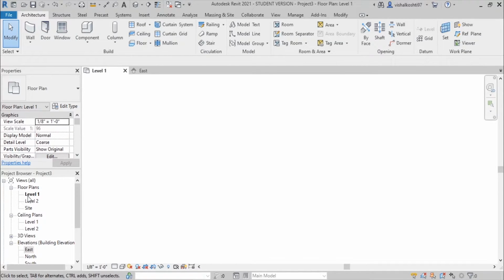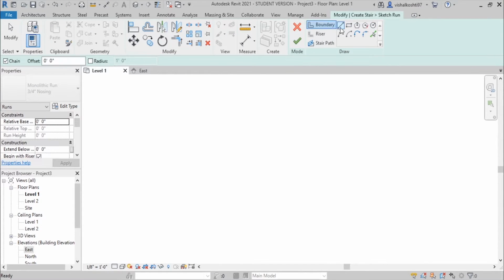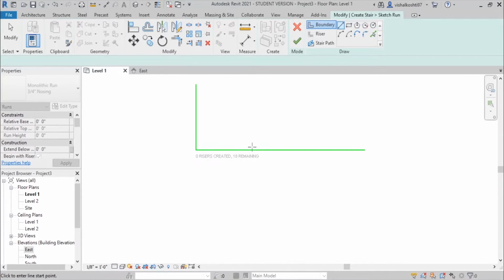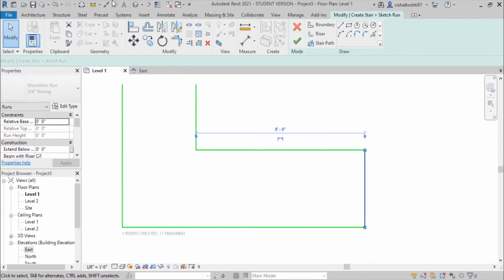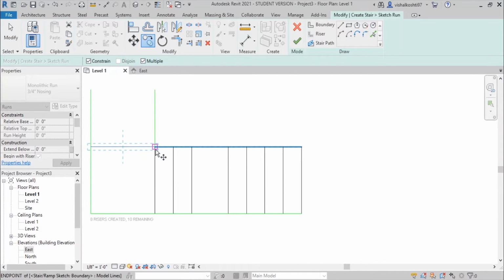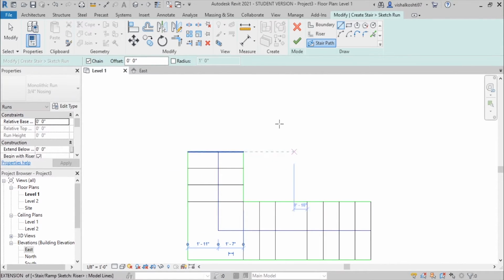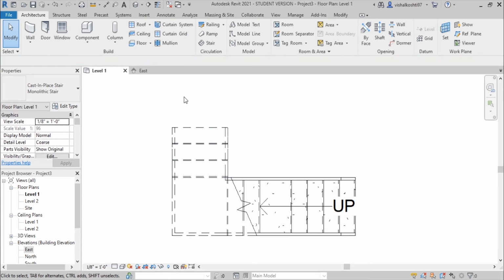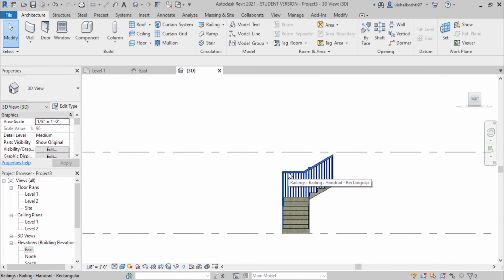Revit Tutorials | How to Create Stair by Sketch | Revit 2021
Autodesk Revit Beginners Tutorials
Stairs in Revit
Create Stairs by Sketch in Revit
How to Create Stairs by Sketch in Revit